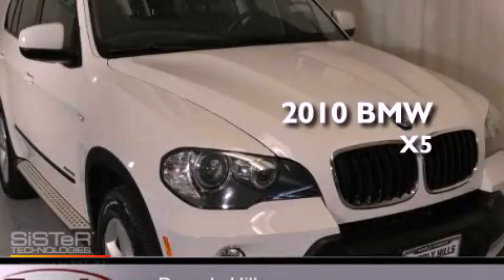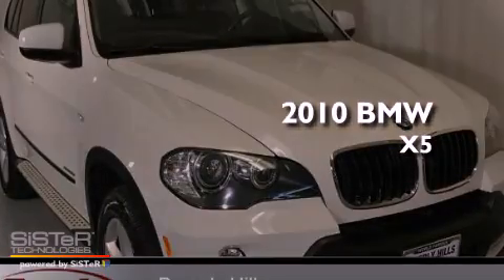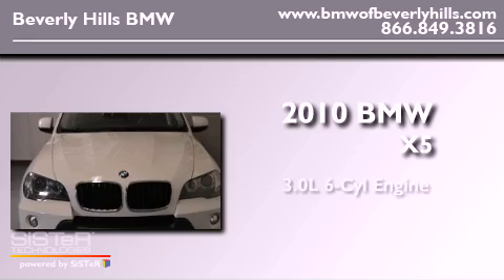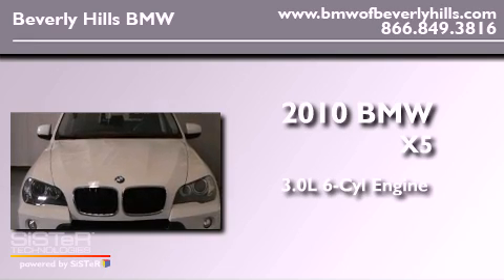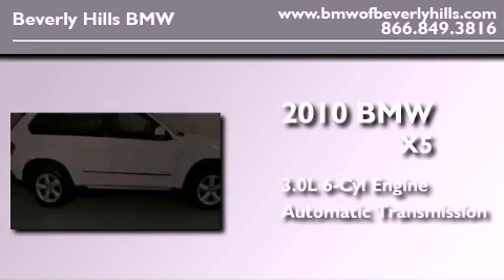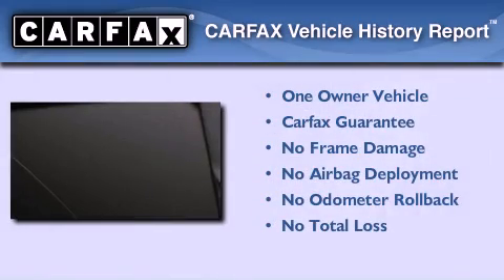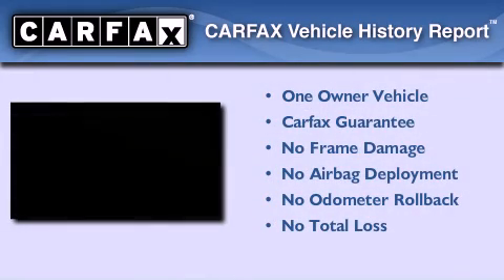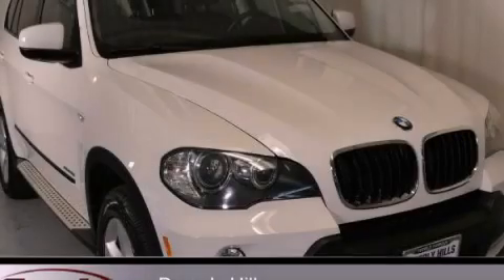2010 BMW X5 Certified Beverly Hills CA 90036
Year : 2010
 Make : BMW
 Model : X5
 Engine : 3.0L I-6 cyl
 Trans . : Automatic
 Exterior : White
 Miles : 24,255
 Interior : Black

 Used 2010 BMW X5 Beverly Hills CA